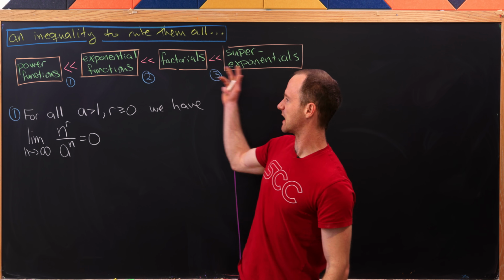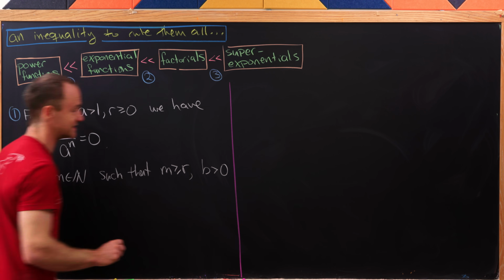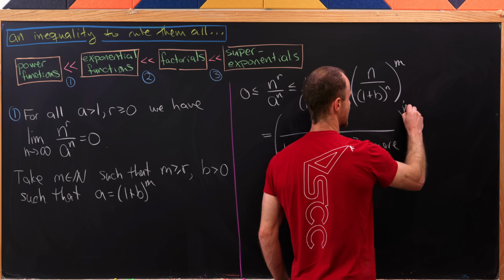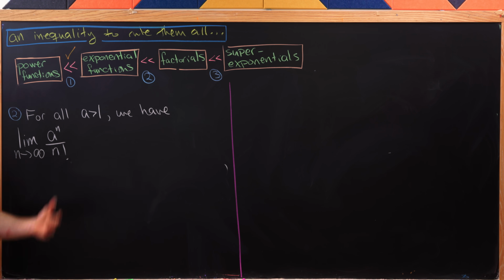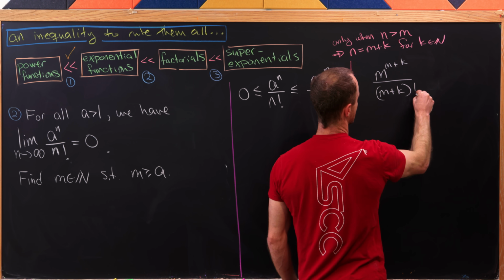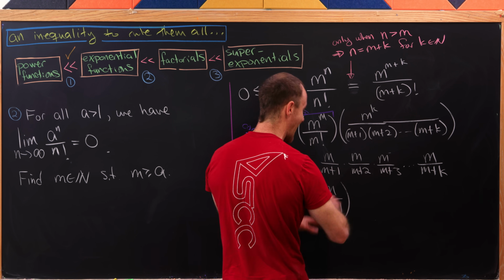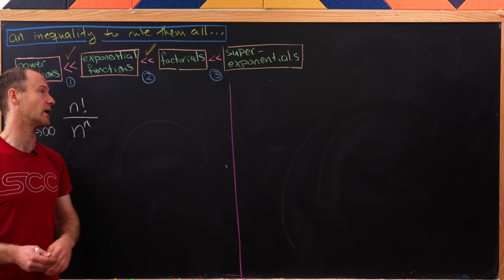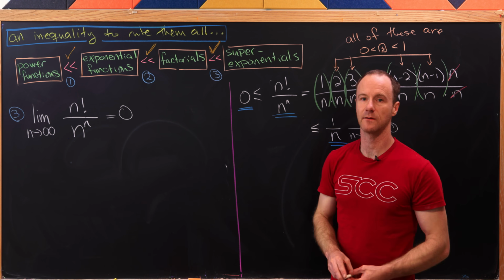how things grow